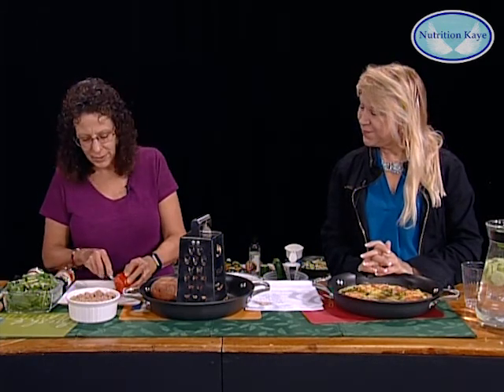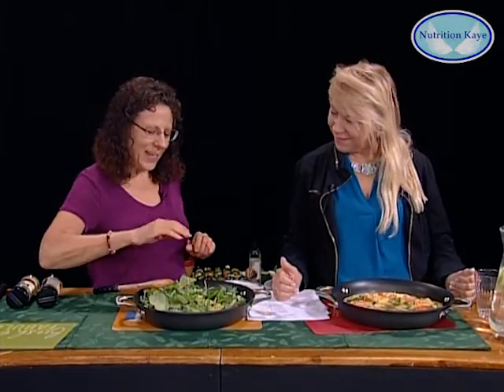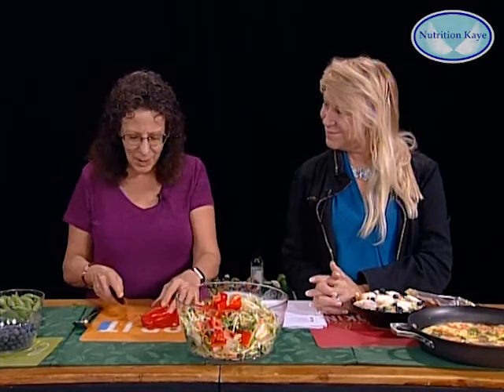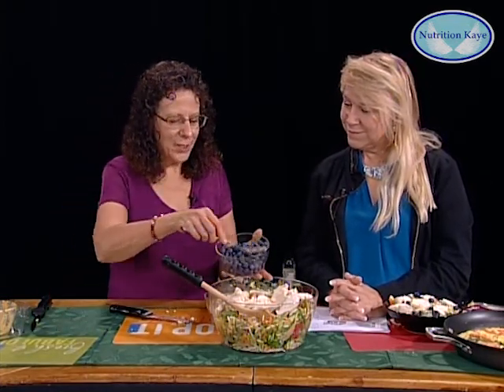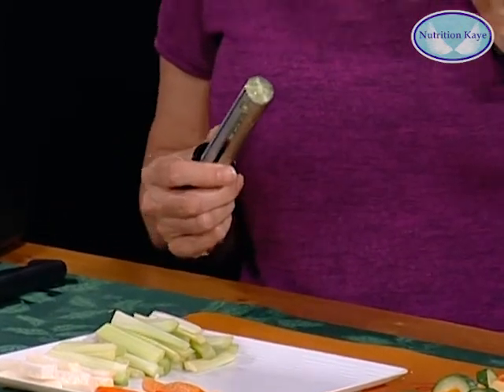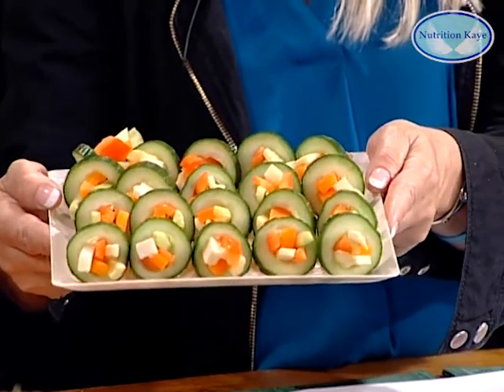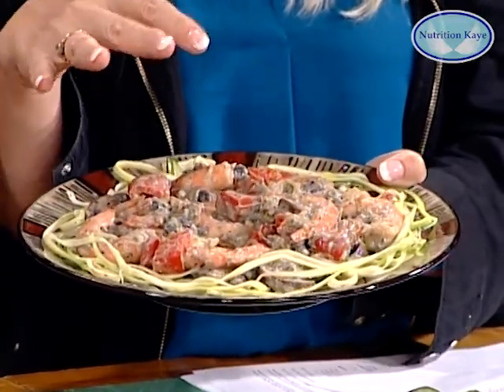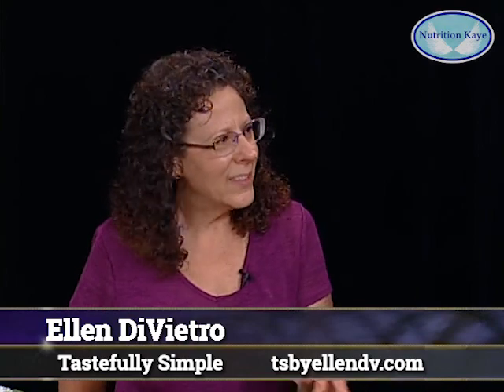Healthy and Nutritious Eats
What’s to Eat
With guest Ellen DiVietro
Healthy Lifestyle Coach
Tastefully Simple

Host Linda Lonergan
Senior Clinical Nutritionist MS RDN
Nutrition Kaye
Personalized Health Solutions

"What’s to Eat" is designed to provide general information only. The content is not intended to be a substitute for professional nutritional or medical advice, diagnosis, or treatment. Always seek the advice of your physician or other qualified health professional with any questions you may have regarding a medical condition. Never disregard professional medical advice or delay in seeking it because of something you have seen on "What’s to Eat".
Reliance on any information provided by "What’s to Eat" is solely at your own risk.